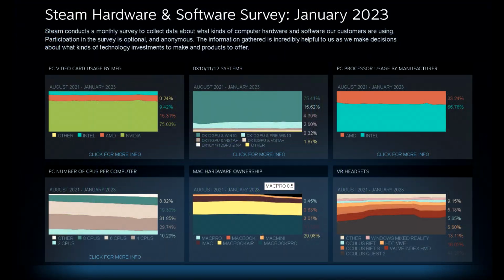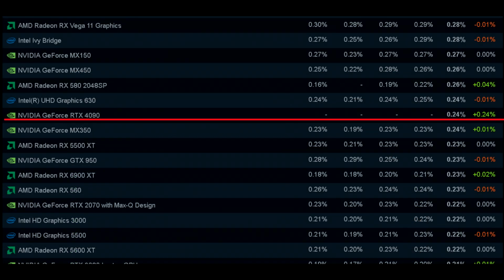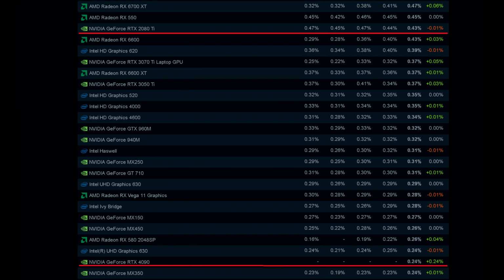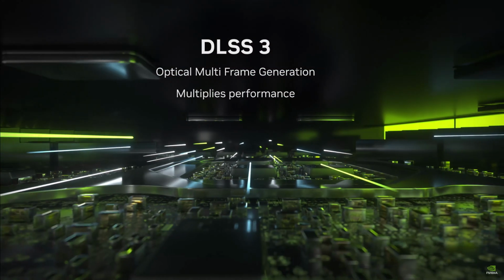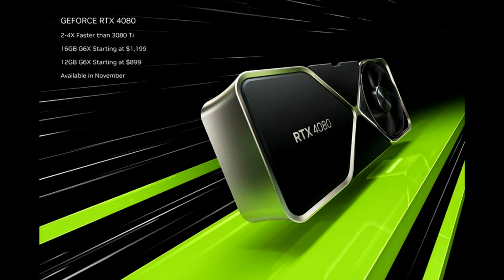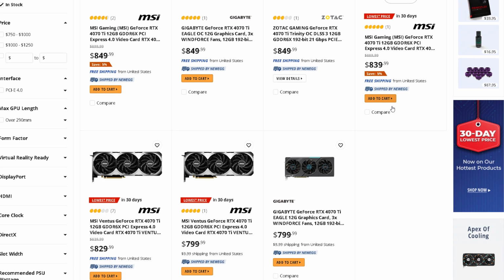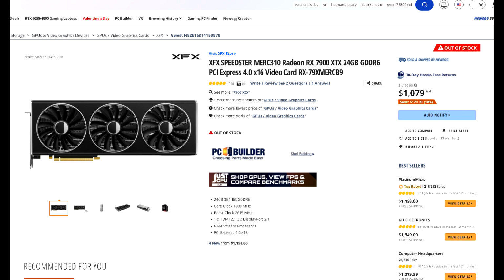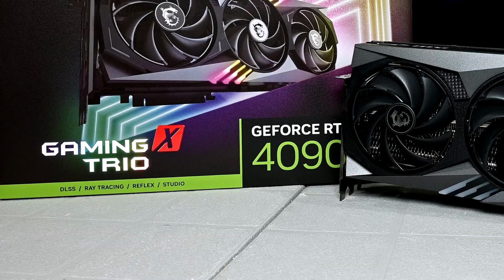Nvidia RTX 4090 Was A BIG Success - Don't Expect A Price Drop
In the most recent steam hardware survey we finally saw valve update the IDs to include the percentage share of users using Nvidia’s RTX 40 series graphics cards. It has only been about 5 months since the RTX 4090 hit store shelves and this GPU already has more than half the user base of the 2080 Ti and is already ahead of AMD’s RX 6900XT and RX 6800XT GPUs which were released multiple years ago. We could already tell based on how well the 4090 was selling from retailers but this also puts it into better perspective just how successful the RTX 4090 has been for Nvidia. Meanwhile the RTX 4080 and 4070 Ti are nowhere close, and even if those GPUs came out first I still believe the numbers would have probably been similar. Nvidia will most likely perceive this as the market welcoming more expensive GPUs, despite what social media sites and comments will say. There’s no boycott happening here, people are happily paying $1600+ for GPUs.

Personal RIG
CPU: AMD Ryzen 9 5900X
CPU Cooler: Thermaltake TH360 SNOW
RAM: G Skill Trident Z 32GB(4x8GB) 3600MHz CL14
Motherboard: Gigabyte X570 Aorus Master
Graphics Card: EVGA RTX 2080 XC Gaming Watercooled
SSD1: Samsung 970 EVO Plus 1TB
SSD2: Samsung 950 Pro 512GB
SSD3: Crucial MX 300 525GB
HDD2: Western Digital Caviar Blue 1TB
HDD3: Seagate Barracuda 3TB
PSU: Corsair RM850X
CASE: Thermaltake View 51 Snow
Monitor: BenQ XL2730Z 144Hz 1440P
OS: Windows 10 Pro 64-bit

Does Your CPU Matter for 4K Gaming - Retesting My RTX 4090 With Intels i7-13700KF 21 Games Tested